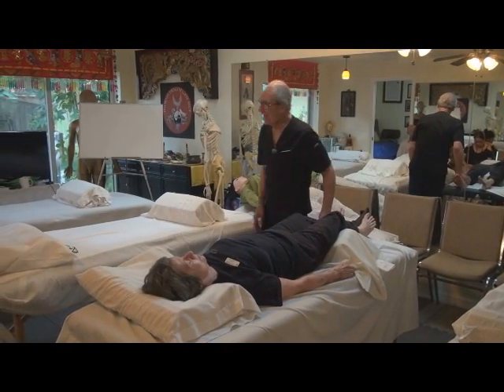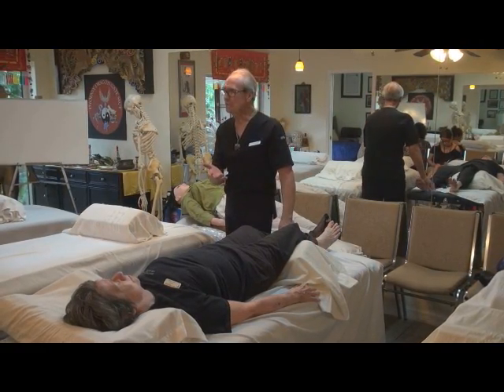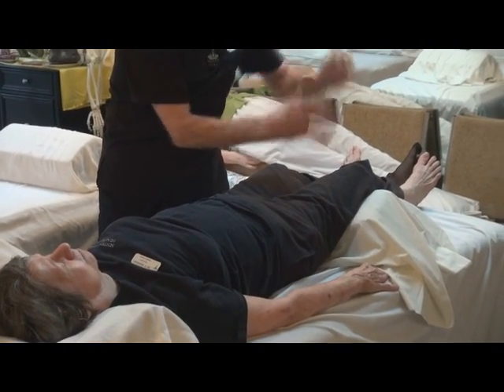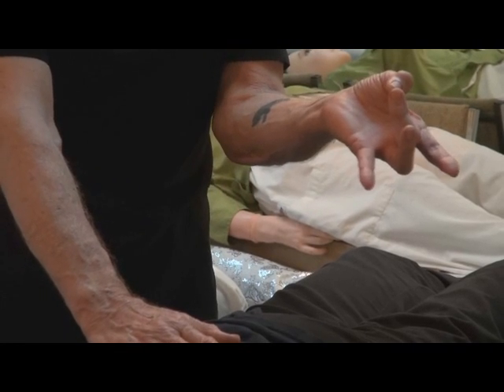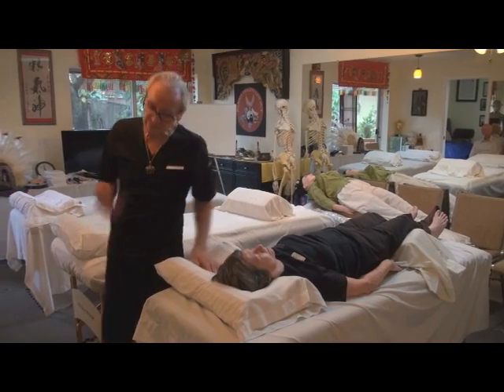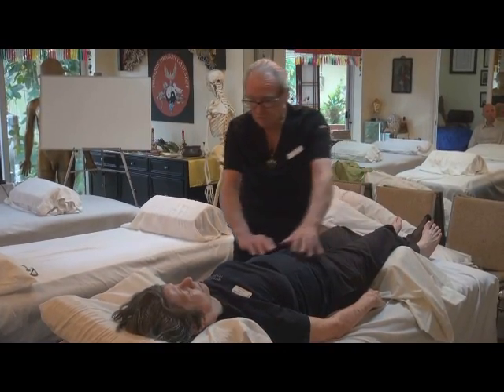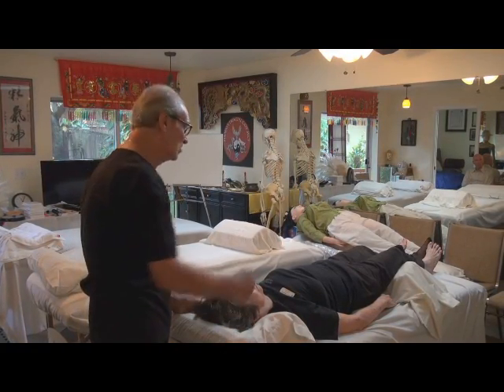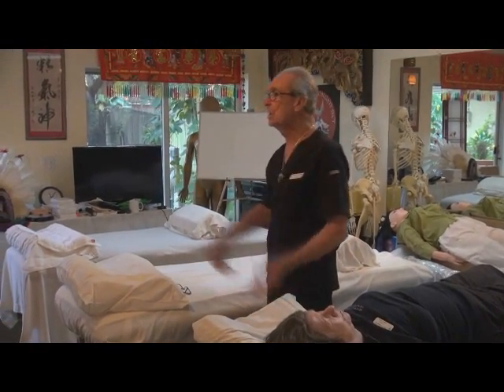Dennis Alexander General Treatment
A demonstration of a Medical Qigong "General Treatment" that would normally follow a preparation and General Protocol routine in the practice of Medical Qigong.